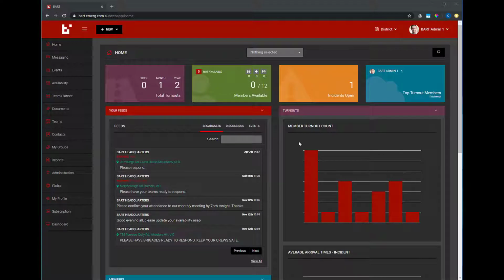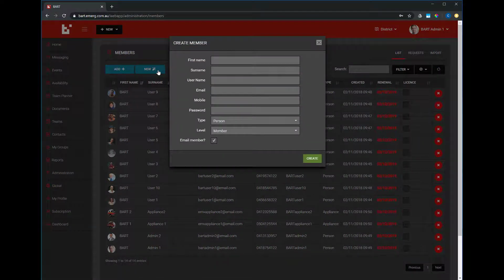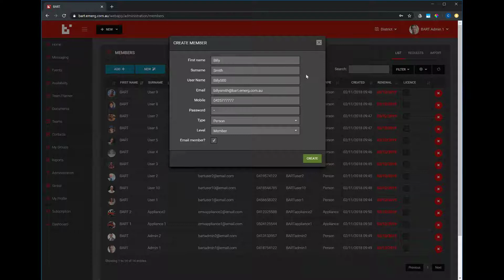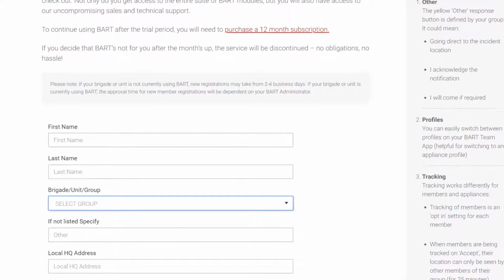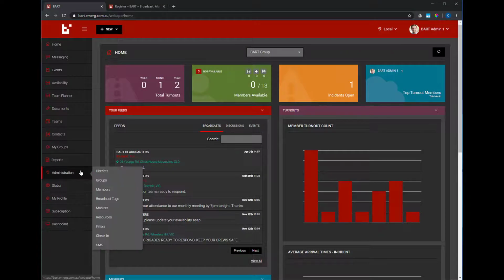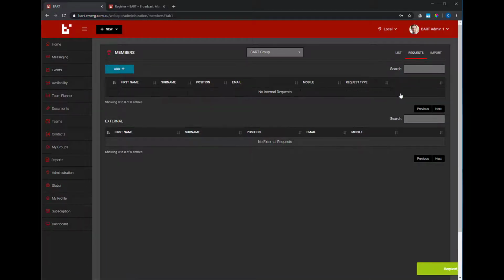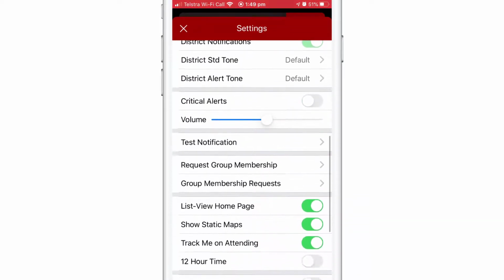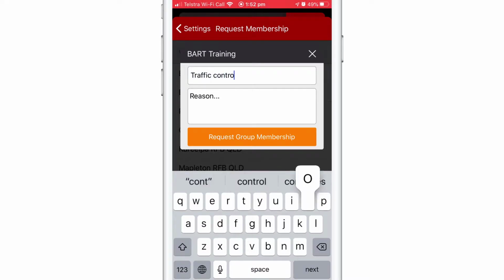Add New Members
An overview of the different ways you can add new members into your group as an Administrator.

// Useful Links \\
BART Members WebApp:

Broadcast. Alert. Respond. Turnout.

Not a BART Member yet?